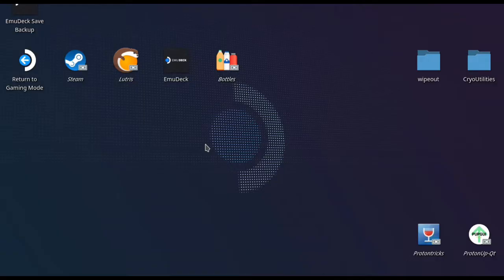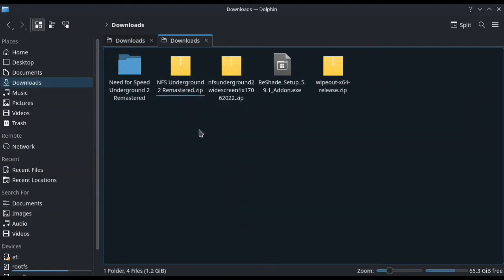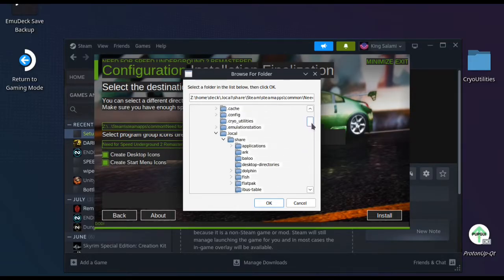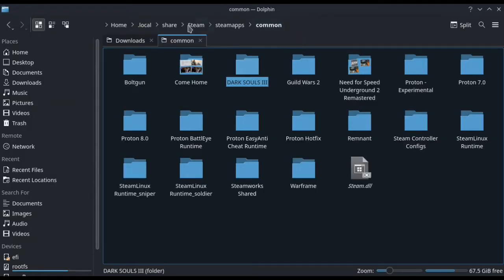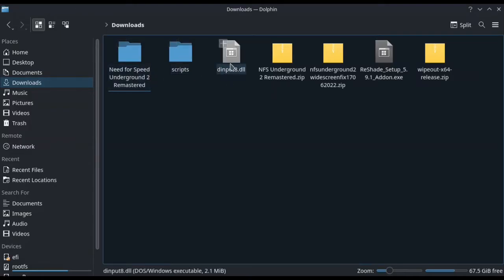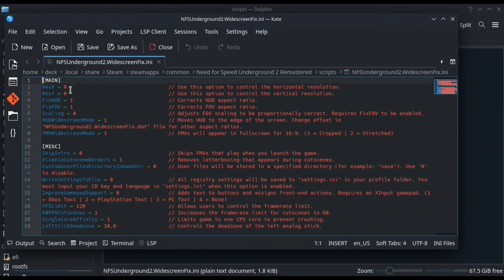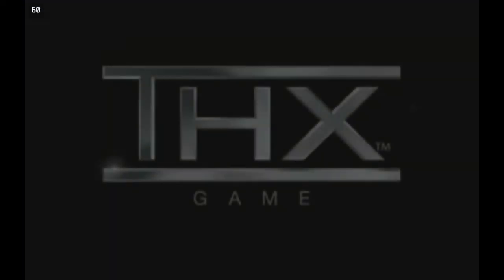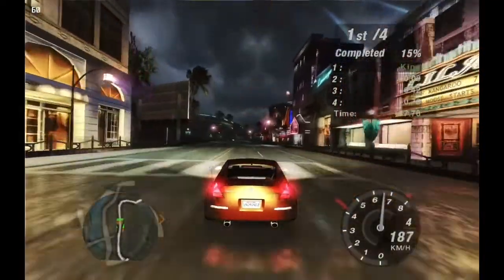Steam Deck Guide: NFS Underground 2 - A Complete Guide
In this video, I will show you some gameplay footage of Need for Speed: Underground 2 running on my Steam Deck with SteamOS. This is an amazing racing game that you can play on your handheld device with this simple method. I will also explain how to install and run the game on your Steam Deck, using a NO CD .exe, a widescreen fix, and some other mods. You will be able to enjoy this game in full HD resolution and with full controller support. Don’t miss this video if you love NFSU2 and want to play it on your Steam Deck.

WINEDLLOVERRIDES="dinput8=n,b" %command%